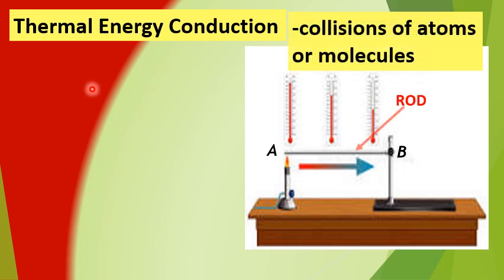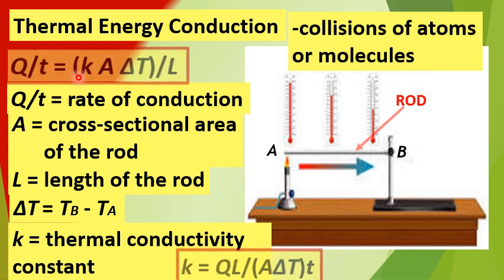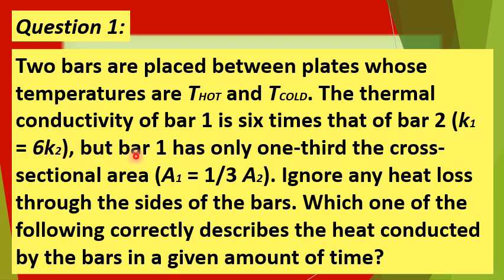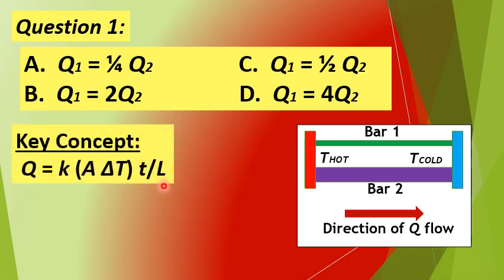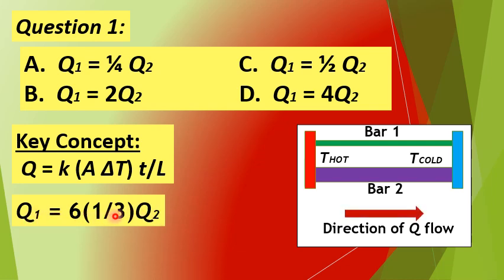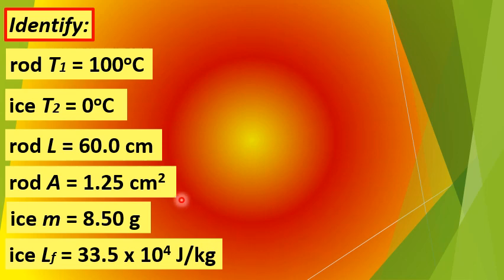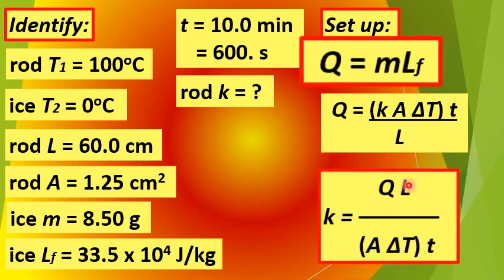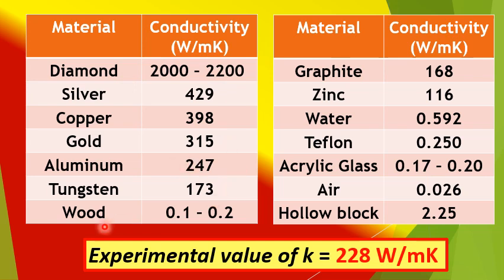Rate of Thermal Energy Conduction (Solved Problems)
This episode focuses on the operational definition of the rate of thermal energy conduction (commonly called rate of heat conduction). We look at the effect of having a lower cross-sectional area but with a higher thermal conductivity constant on the amount of thermal energy conducted in a given time by two bars with the same length and temperature change. Likewise we compute the experimental value of the thermal conductivity using some measured data.